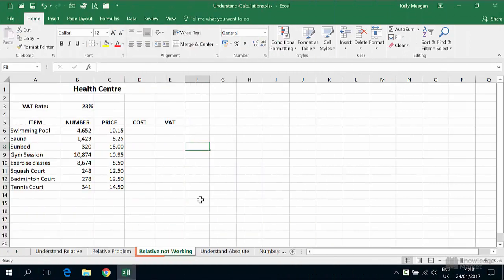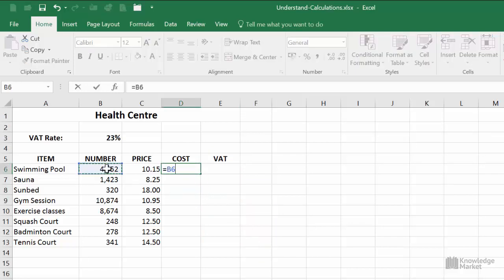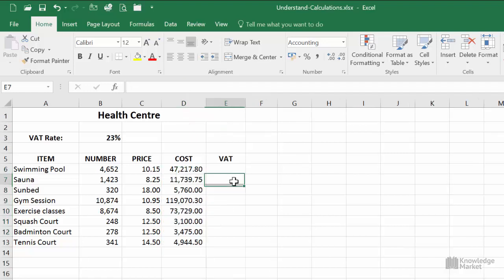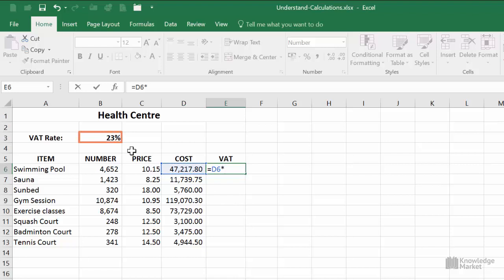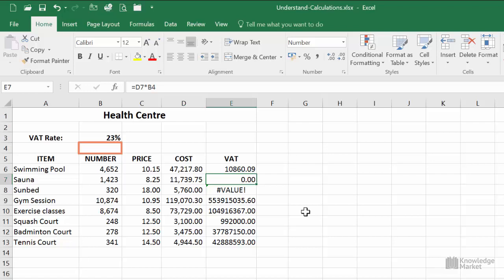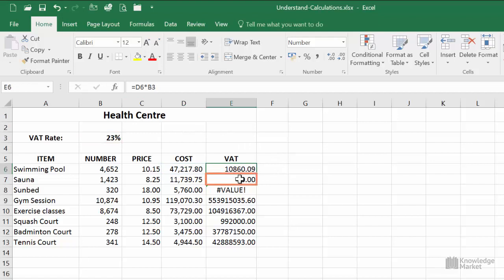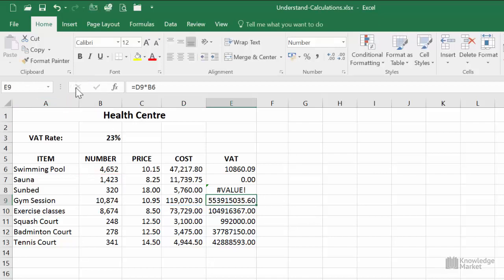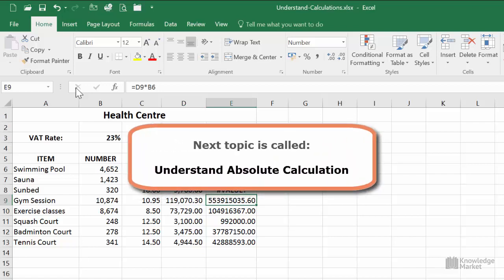Excel 2016/365 - When Not to Use Relative Calculation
Microsoft Excel 2016 or Excel 365 - discover, when using the Fill Handle and Relative Calculations, how Excel can produce the wrong results. This video is from Lesson 5 of the Excel 2016/365 Level 1 course which can be found